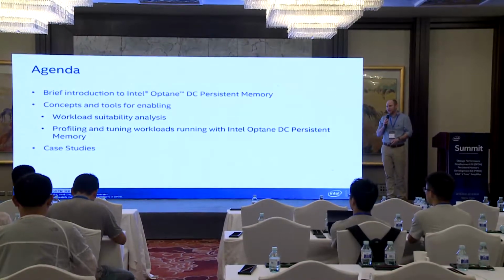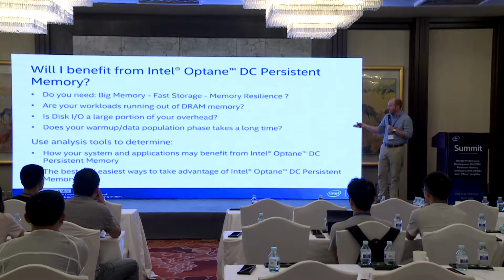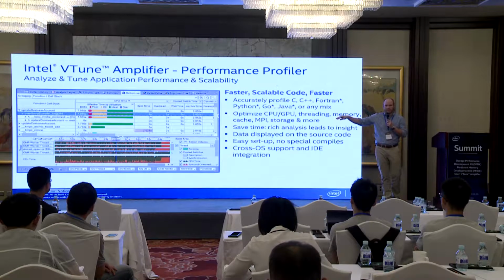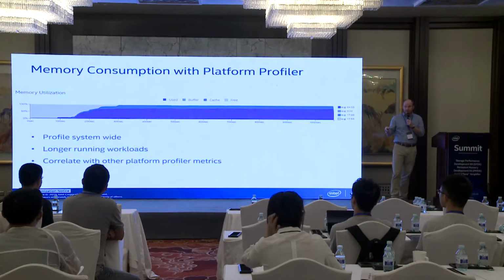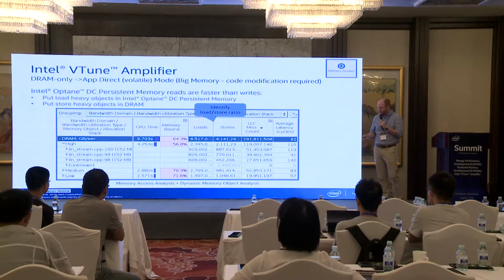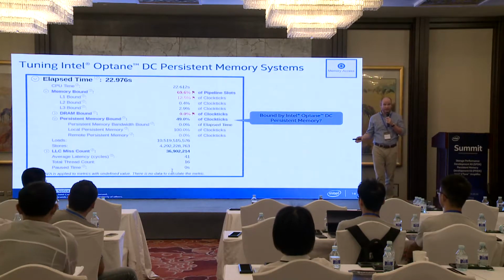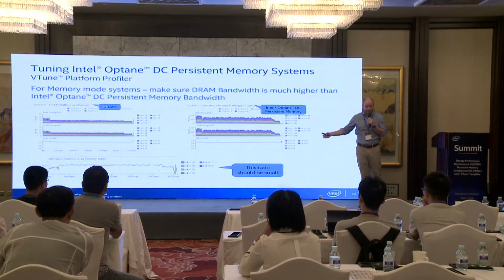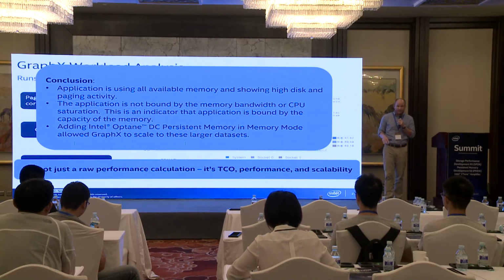Vtune: (Intel) Prepare for the Next Generation of Memory is Your Application a Good Candidate?